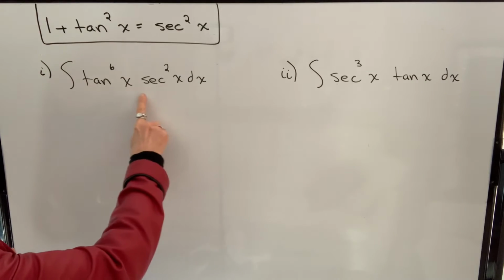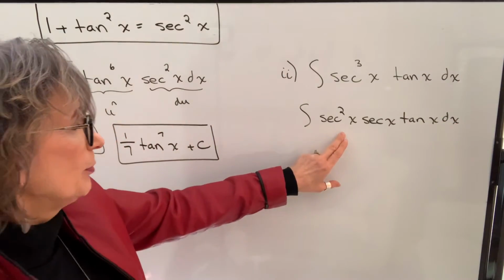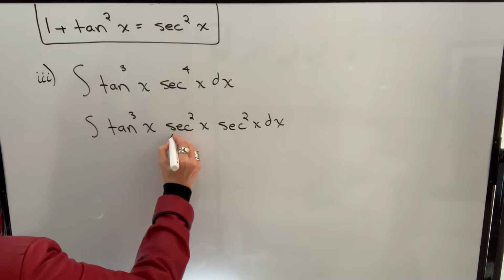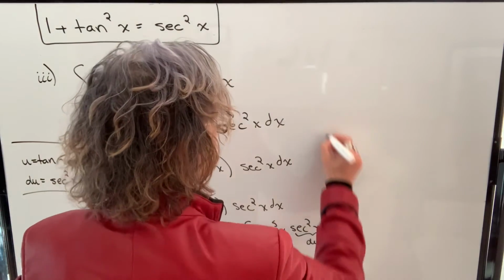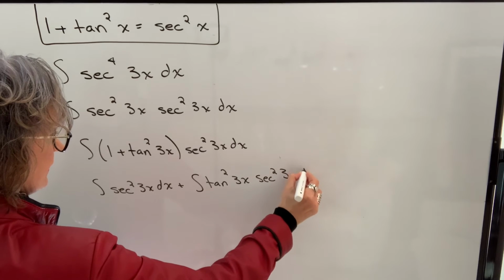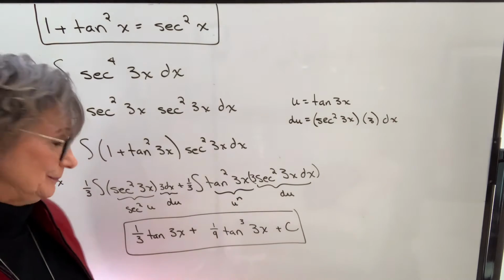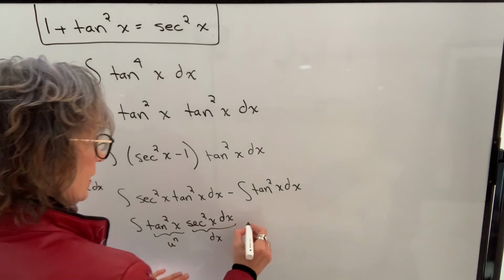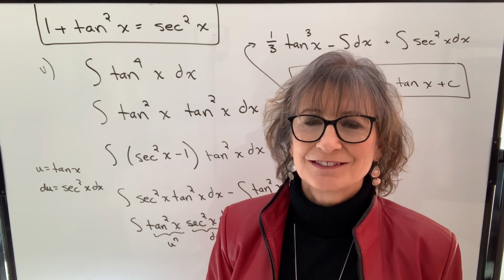Methods of Integration - Other trigonometric Forms Part 2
This video offers strategies for integrating functions involving the tangent and secant functions.  It focuses on integrals involving tan and sec functions, simplified using double-angle and Pythagorean identities. A powerful technique for solving challenging trig integrals.  Numerous examples are shown.

What you will learn:
Simplifying integrals with tan and sec using identities
Step-by-step rearrangement and substitution methods
Detailed worked examples